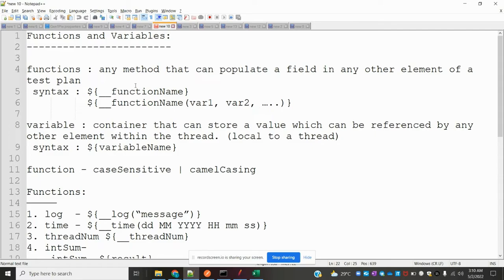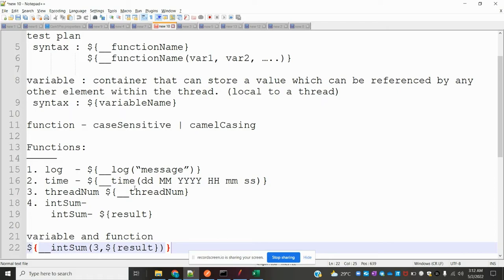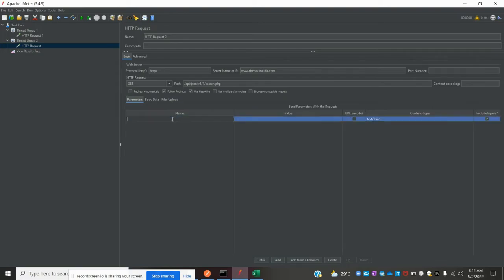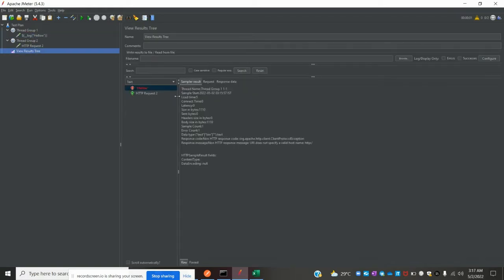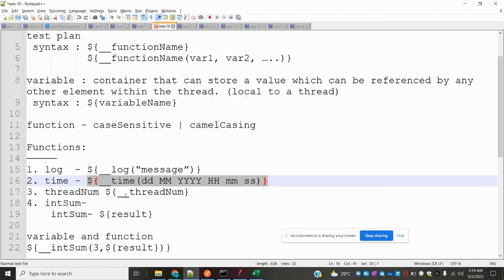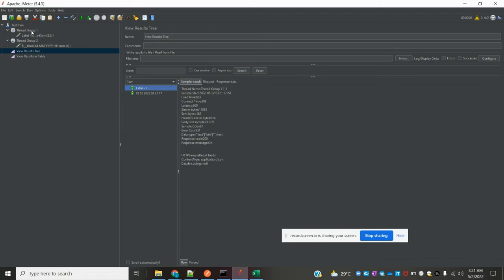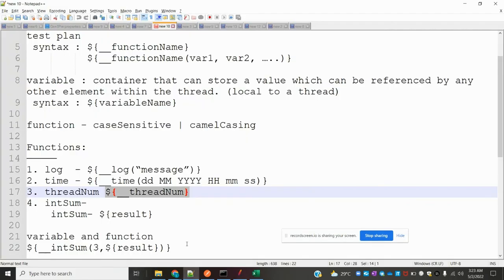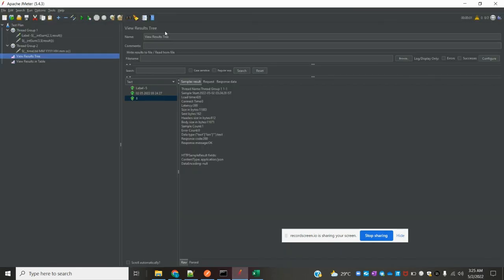JMeter Beginner Class 19: Functions and Variables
functions : any method that can populate a field in any other element of a test plan
 syntax : ${__functionName}
          ${__functionName(var1, var2, …..)}

variable : container that can store a value which can be referenced by any other element within the thread. (local to a thread)
 syntax : ${variableName}

function - caseSensitive | camelCasing

Functions:
1. log  - ${__log(“message”)}
2. time - ${__time(dd MM YYYY HH mm ss)}
3. threadNum ${__threadNum}
4. intSum-
 intSum- ${result}

variable and function
${__intSum(3,${result})}